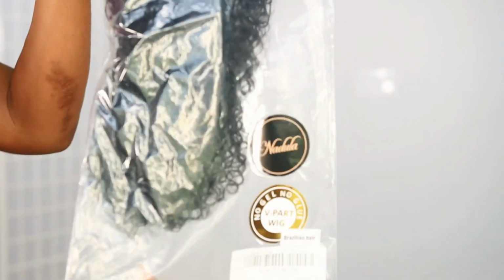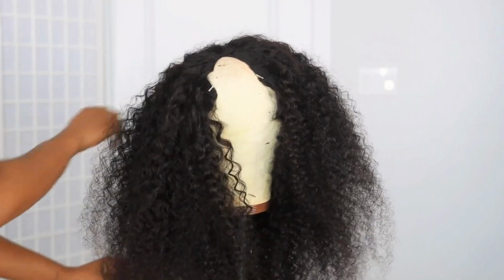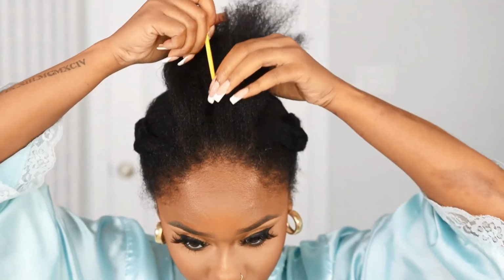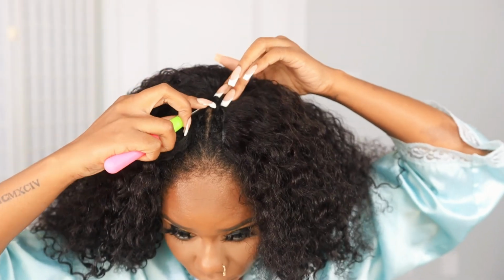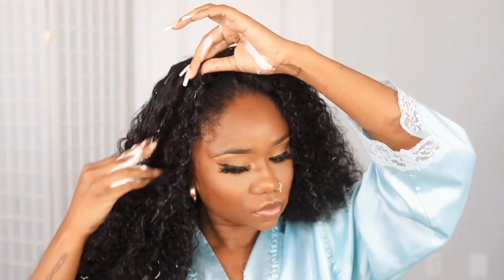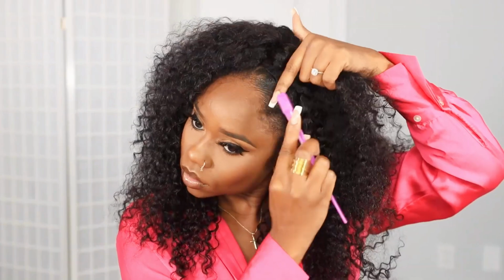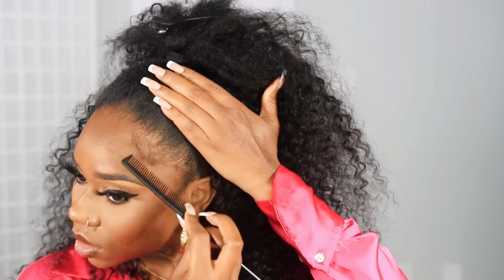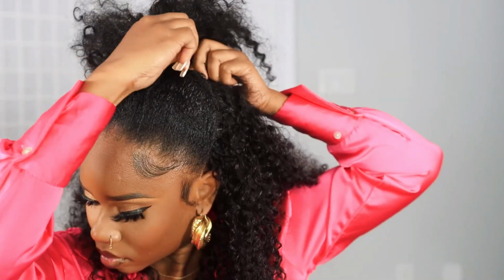*❌NO GLUE❌NO LACE‼️* Very DETAILED curly v-part wig install & styling tutorial~ FT.Nadula Hair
Code: YTBGIFT
Hair Info: Nadula V part Jerry Curly Brazilian Hair Wig 24 inch 150% Density